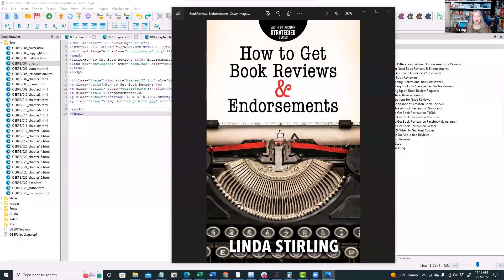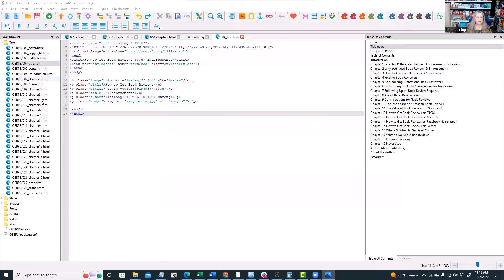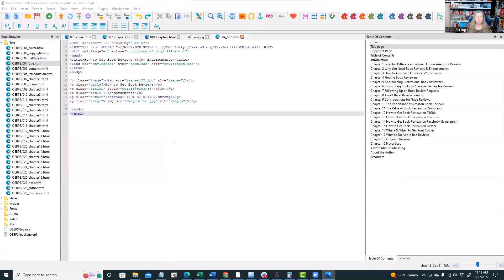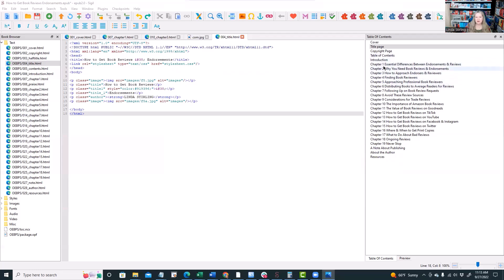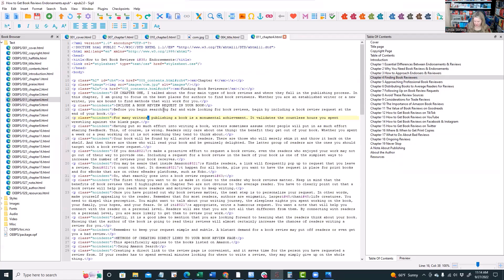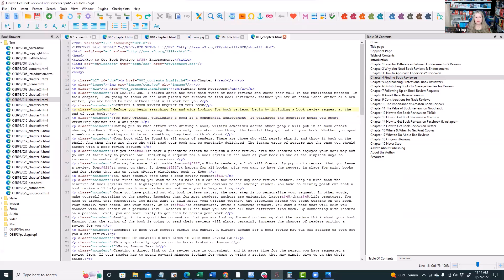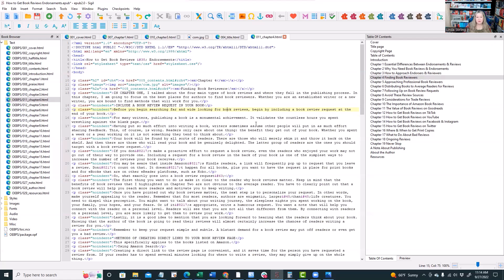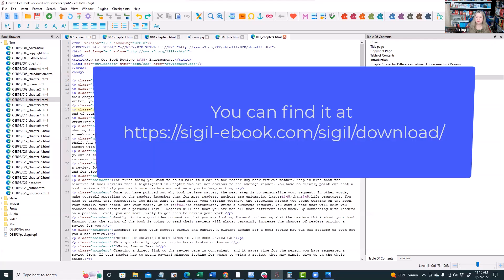How to Edit Your Epub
Want to avoid sending your epub file back to the interior designer for minor changes? This open-source software saves you the expense and the waiting time.